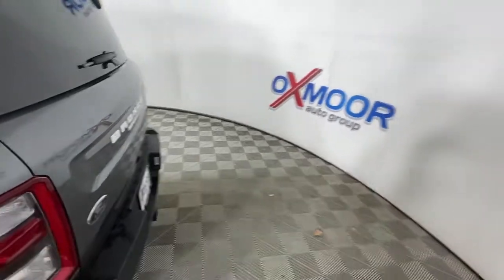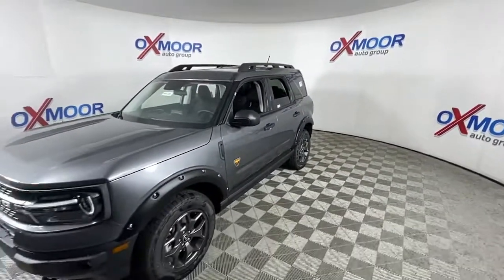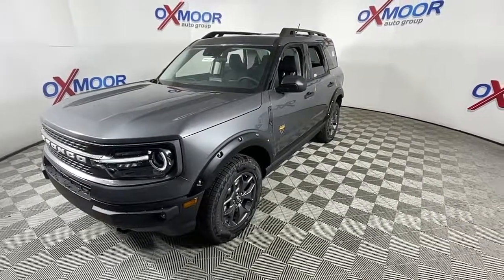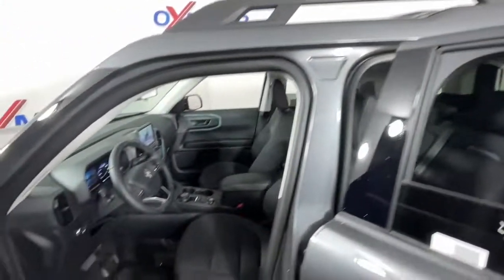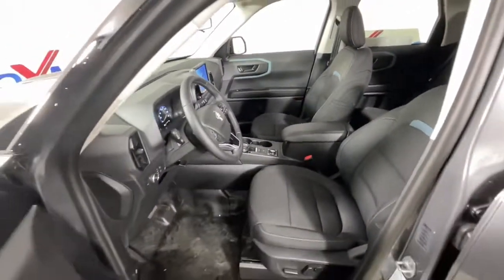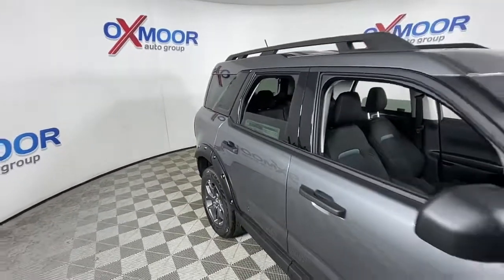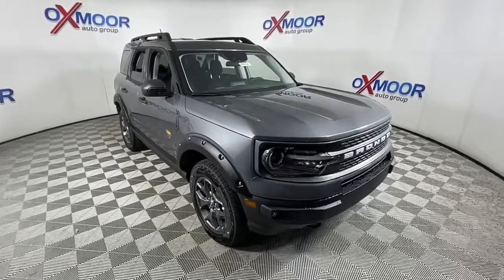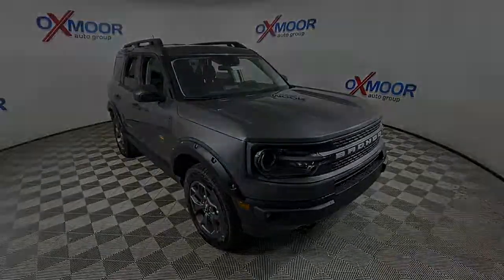2022 Ford Bronco Sport Louisville, Lexington, Elizabethtown, KY New Albany, IN Jeffersonville, IN 44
Carbonized Gray Metallic New 2022 Ford Bronco Sport Badlands available at Oxmoor Ford in Louisville, Kentucky. Servicing the Lexington, Elizabethtown, KY New Albany, IN Jeffersonville, IN area.

Oxmoor Ford
100 Oxmoor Ln